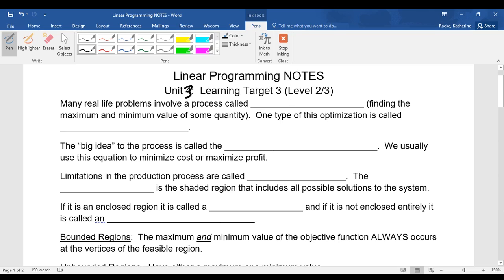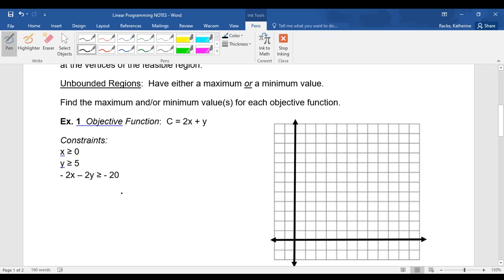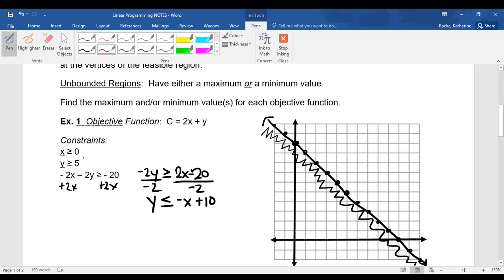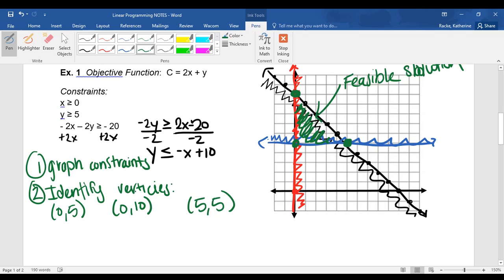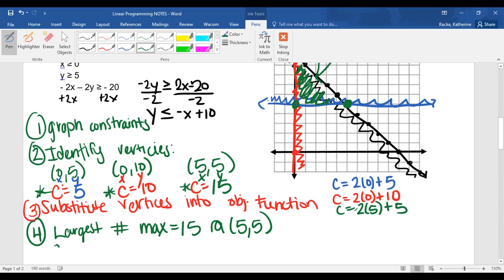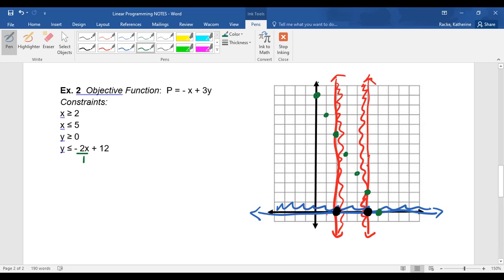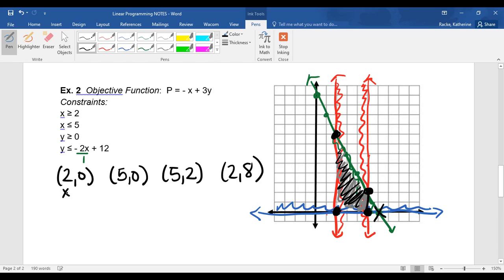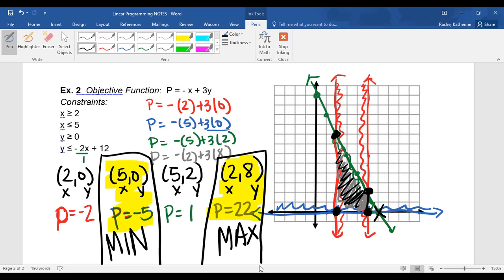12/10 Linear Programming